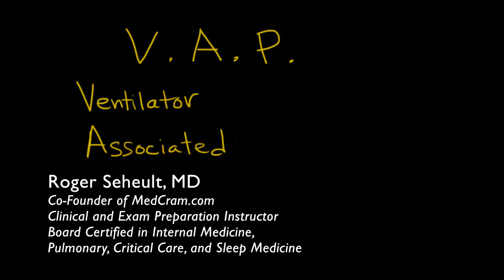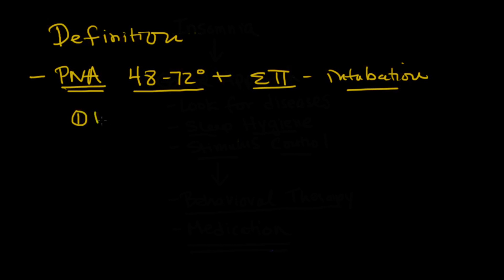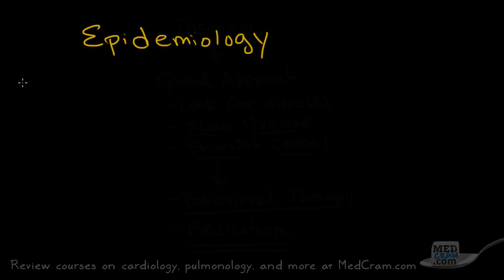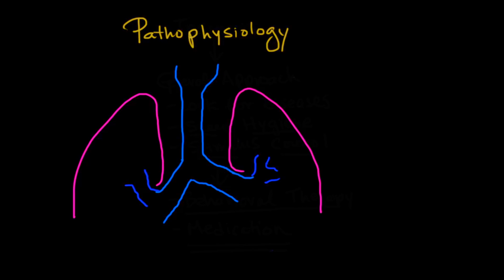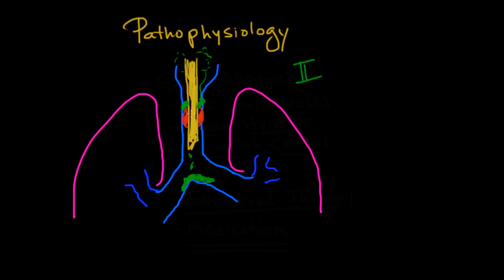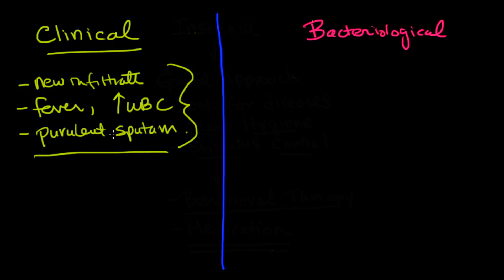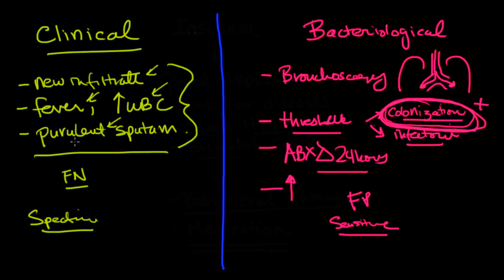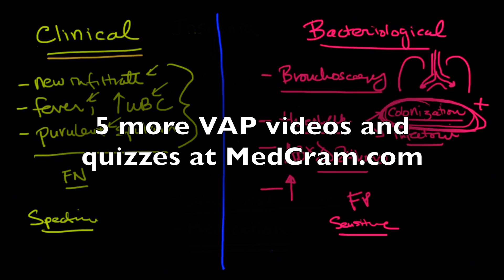Ventilator Associated Pneumonia (VAP) Explained Clearly | Part 1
explains the key points of ventilator-associated pneumonia (VAP).  Understand the epidemiology, ventilator associated pneumonia treatment guidelines, and pathophysiology of ventilator-associated pneumonia.  Also a comparison of diagnosing VAP using clinical vs bacteriological guidelines.

This is part 1 on Ventilator Associated Pneumonia (VAP).  Parts 2 - 5 are at MedCram.com.
for this entire course and over 100 free lectures.  This is the home for ALL MedCram.com medical videos (many medical videos, medical lectures, and quizzes are not on YouTube).

MedCram: Medical education topics explained clearly including: Respiratory lectures such as Asthma and COPD.  Renal lectures on Acute Renal Failure and Adrenal Gland.  Internal medicine videos on Oxygen Hemoglobin Dissociation Curve and Medical Acid Base.  A growing library on critical care topics such as Shock, Diabetic Ketoacidosis (DKA), and Mechanical Ventilation.  Cardiology videos on Hypertension and heart failure.  VQ Mismatch and Hyponatremia lectures have been popular among medical students. The Pulmonary Function Tests (PFTs) videos and Ventilator associated pneumonia bundles and lectures have been particularly popular with RTs. NPs and PAs have given great feedback on  Pneumonia Treatment and Liver Function Tests among many others.  Many nursing students have found the Asthma and shock lectures very helpful.

New free medical education videos are released first at MedCram.com